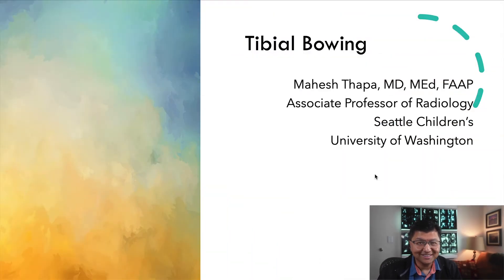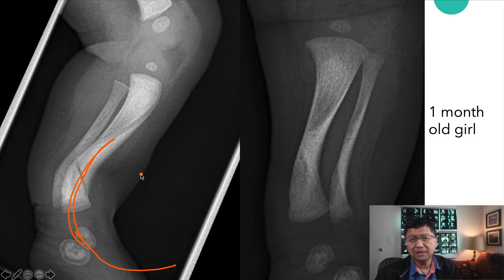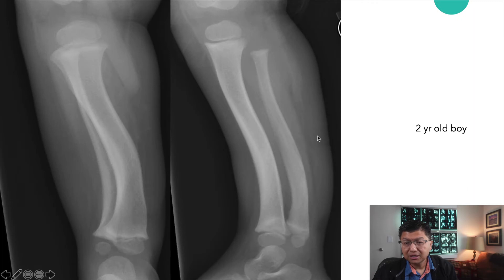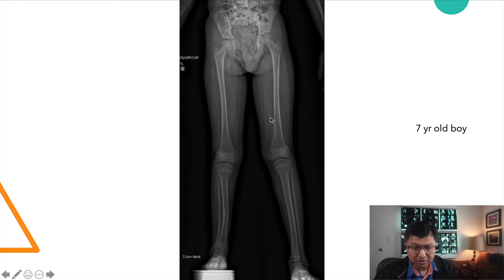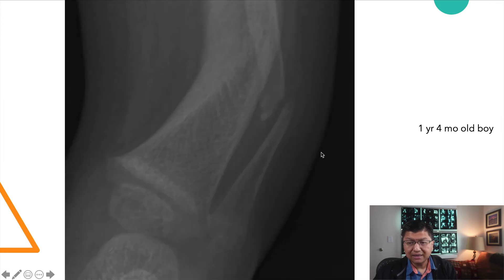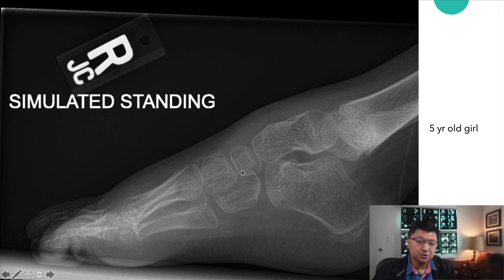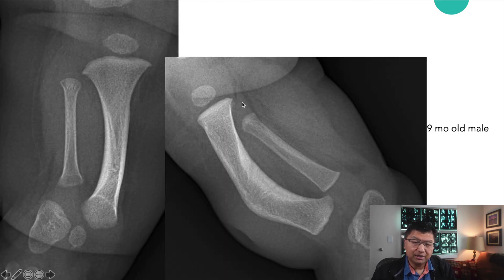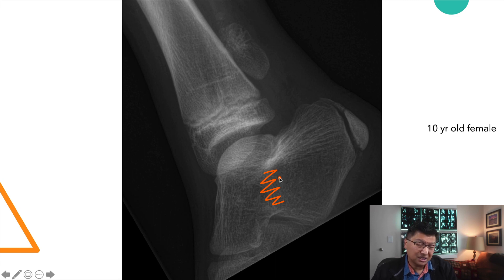Tibial Bowing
A short video showing several example of conditions that cause tibial bowing deformities in the pediatric population:  Congenital bowing, neurofibromatosis type 1, and fibular deficiency (hemimelia).